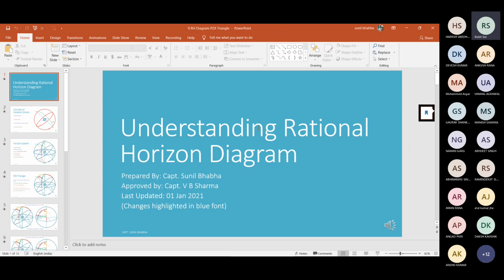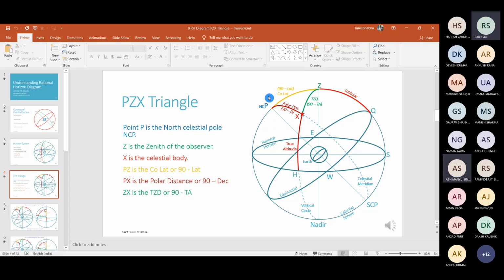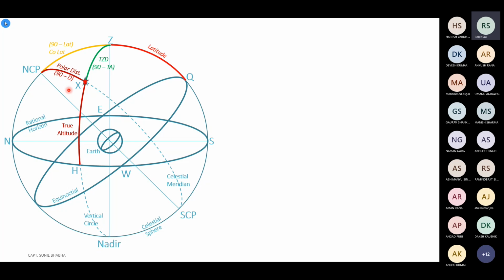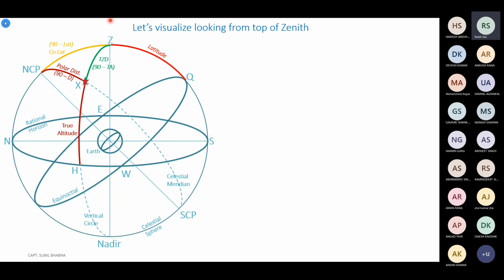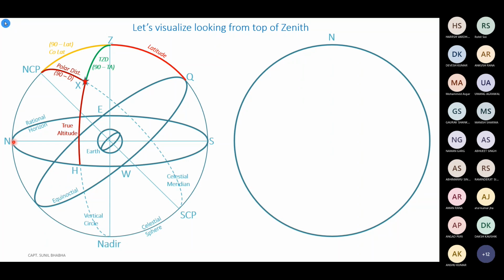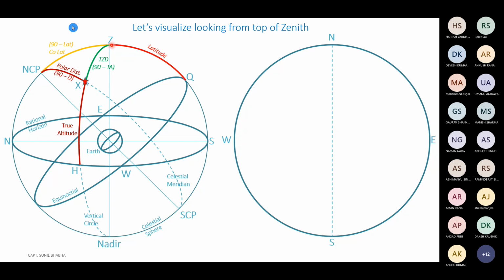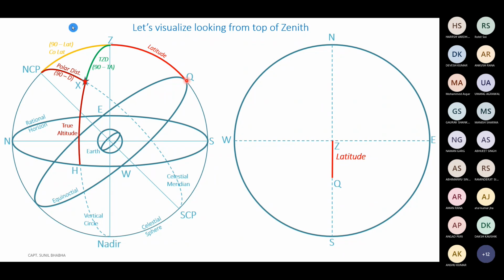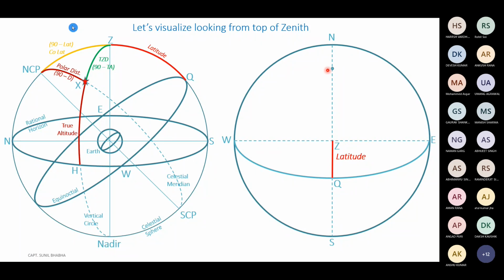Chief Mates - Phase 1 - TCN - Celestial Navigation, Horizon System - Class 4